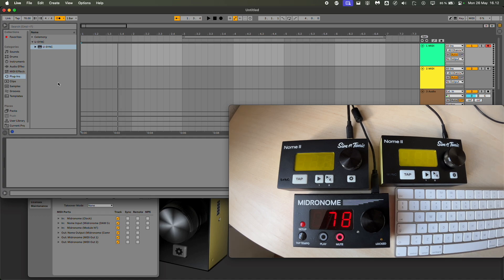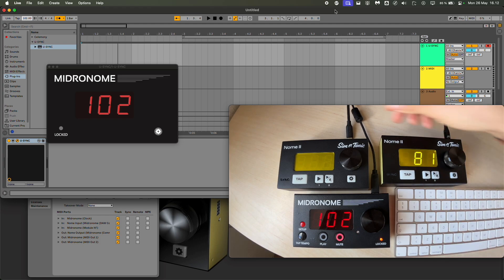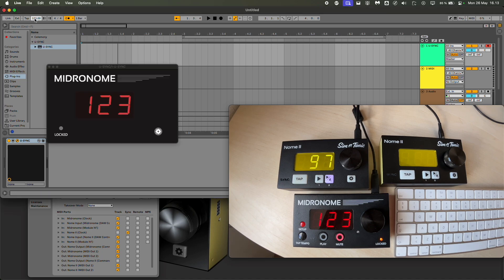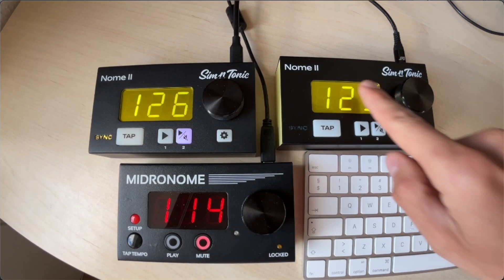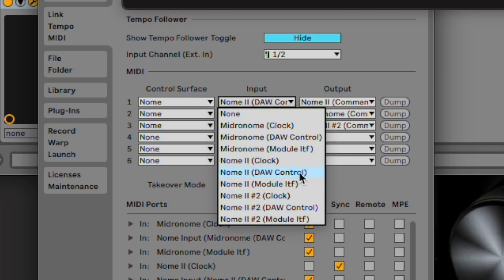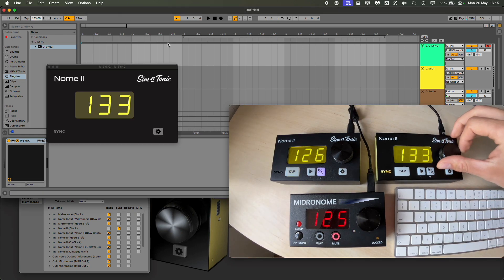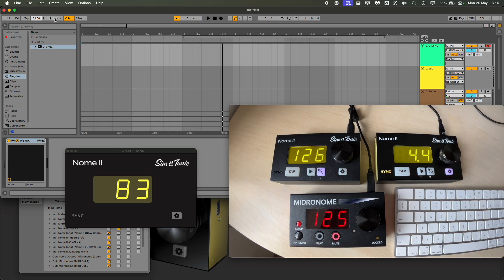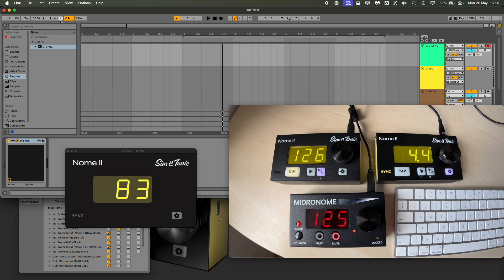U-SYNC 1.3 - for Ableton, Bitwig and Cubase users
U-SYNC 1.3 is out, and it's a killer!

The biggest new feature is the addition of *bi-directional* control for Ableton, Bitwig, Cubase and Nuendo.

So as always here is a very quickly made video showing you the new features ;)
Simon

Chapters:
0:00 Intro
0:25 Ability to select which device to sync
1:25 Sync multiple devices at the same time
1:44 Bi-directional control!
2:04 The SYNC led is now always on
2:18 Control Ableton's tempo & transport
2:43 Control Ableton's time signature
3:00 Change time sig denominator by pressing the knob